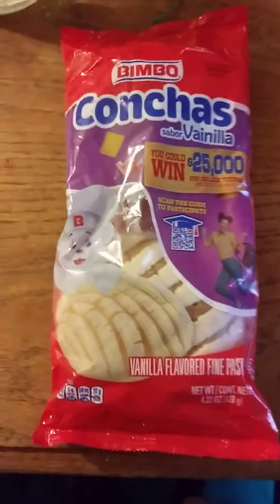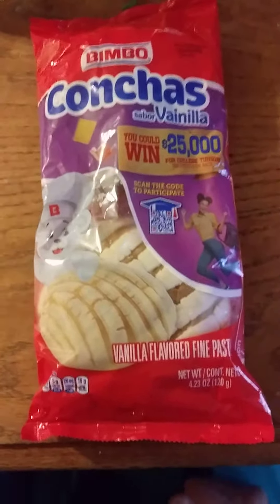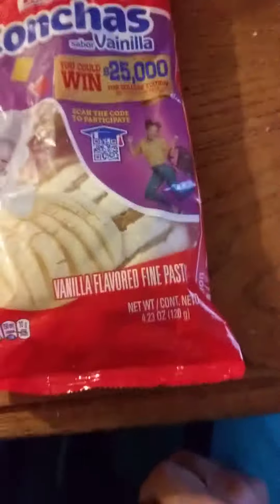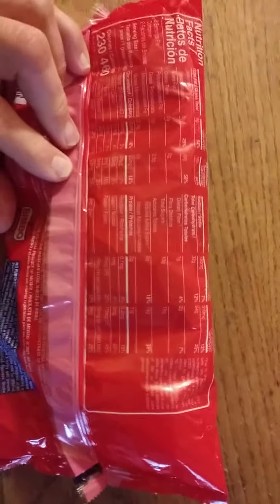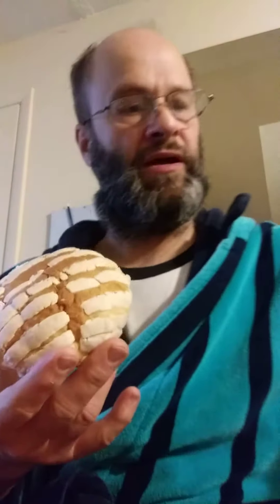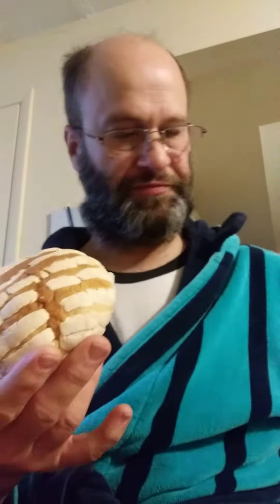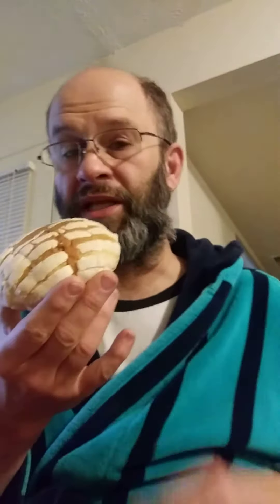Bimbo Conchas Sabor Vainilla Vanilla Flavored Fine Pastry Review